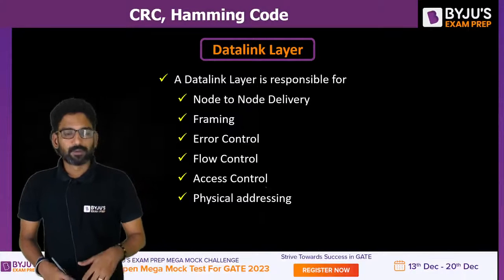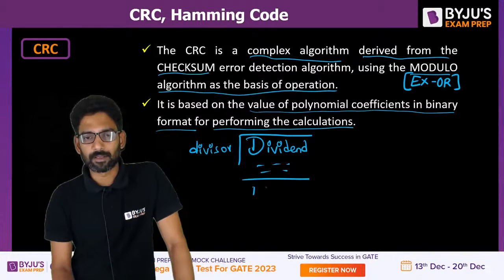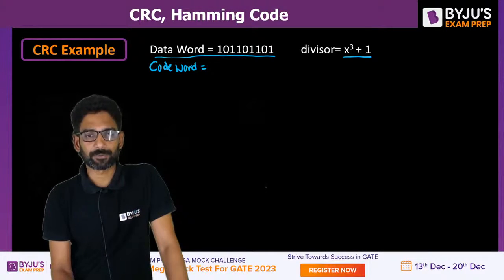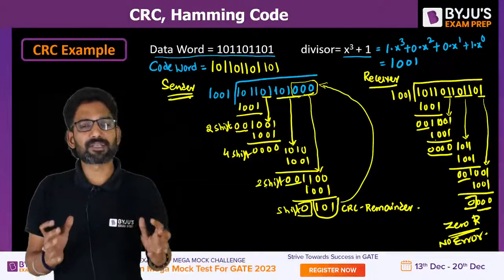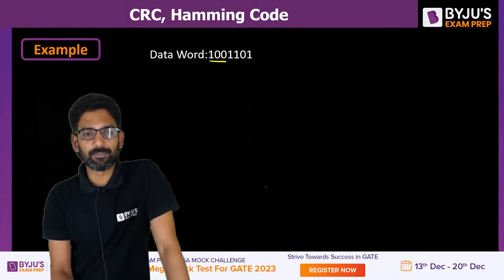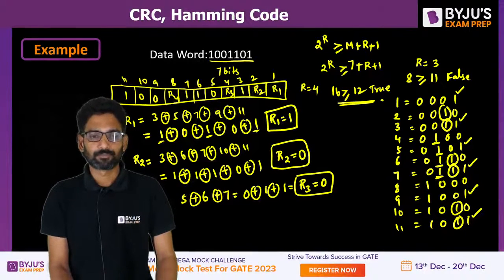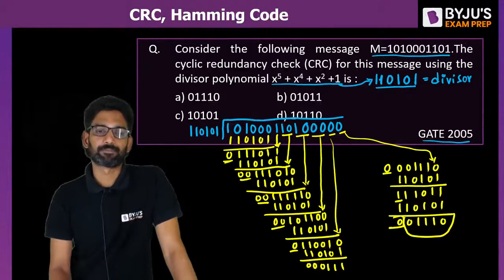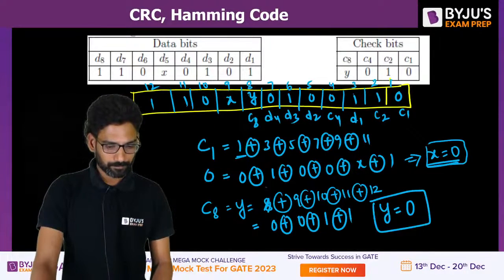GATE Computer Science (CSE) 2023 Preparation | Computer Network | CRC, Hamming Code | BYJU'S GATE CS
In this free online class, BYJU'S Exam Prep GATE expert Satya Narayana Sir will discuss CRC, Hamming Code in Computer Networks for GATE Computer Science (CSE) 2023 Preparation. Watch this complete session to get in-depth knowledge, with the best examples.

📣📣Register for All India Open Mega Mock Test For GATE 2023📚📚
🟢Live from ⏰13th Dec to ⏰20th Dec
🔔Benchmark yourself against the best

Crack the GATE 2023 exam with BYJU'S Exam Prep GATE & ESE: EE,EC,IN,CS. Get all updates on GATE Exam pattern, GATE 2023 syllabus, and preparation strategies to enhance your performance in the GATE EE/ECE/IN/CS exam. BYJU'S Exam Prep GATE & ESE: EE,EC,IN,CS is the most comprehensive exam preparation platform for GATE 2023, PSU recruitment exams, NIELIT, UPSC ESE - IES, BARC, ISRO, and PGEE exams.